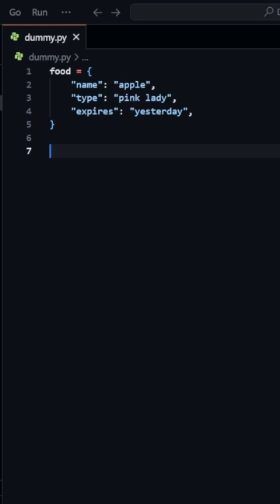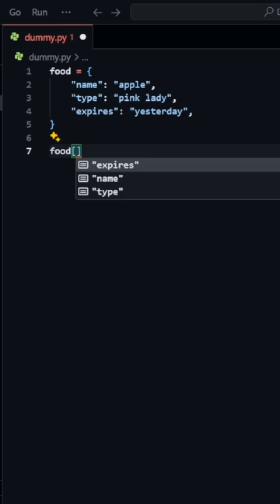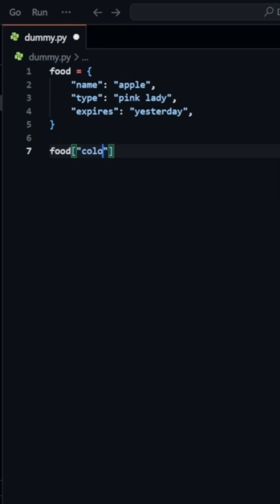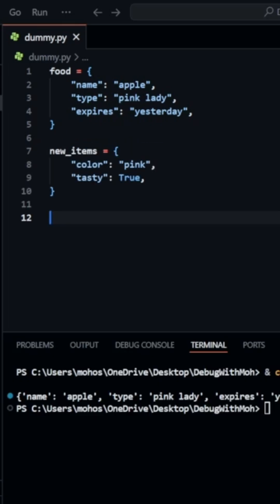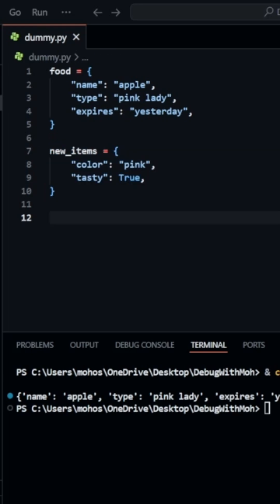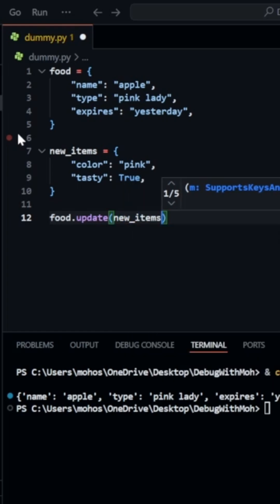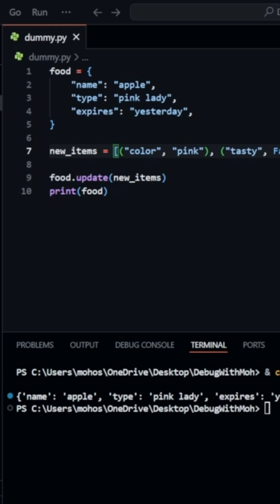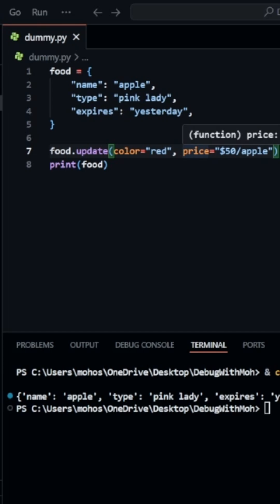How To Add Items To A Dictionary In Python (Quick Guide)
In this quick Python tutorial, you’ll learn how to add items to a dictionary. Python dictionaries are one of the most useful data structures in Python, and knowing how to update them is a must for beginners. I’ll show you how to add new key-value pairs step by step in under a minute.